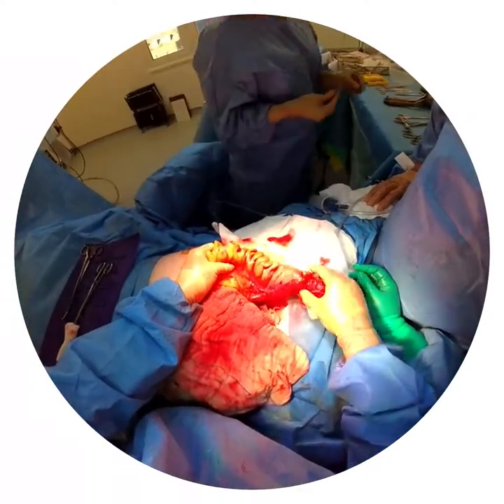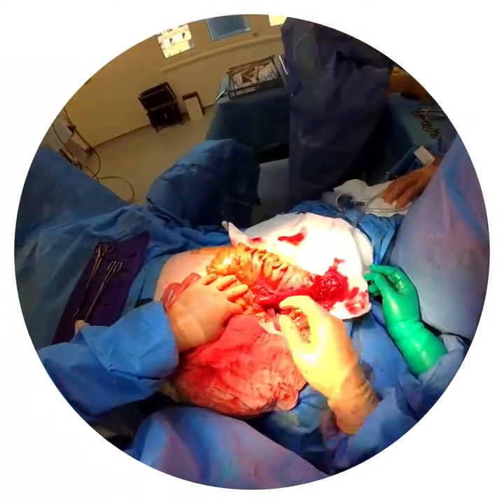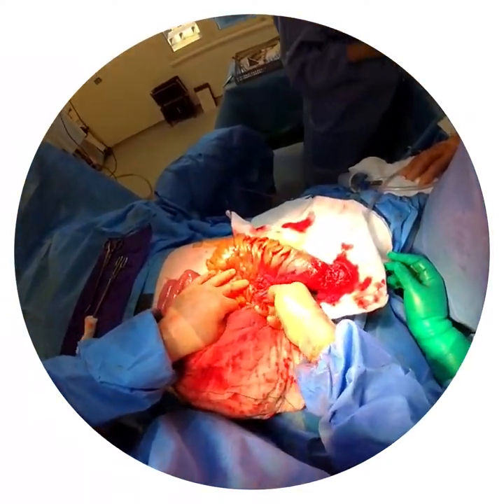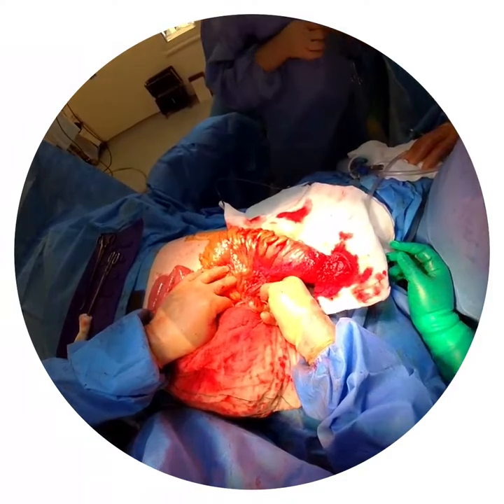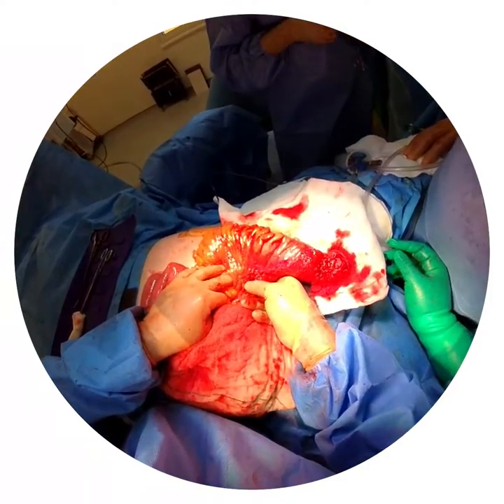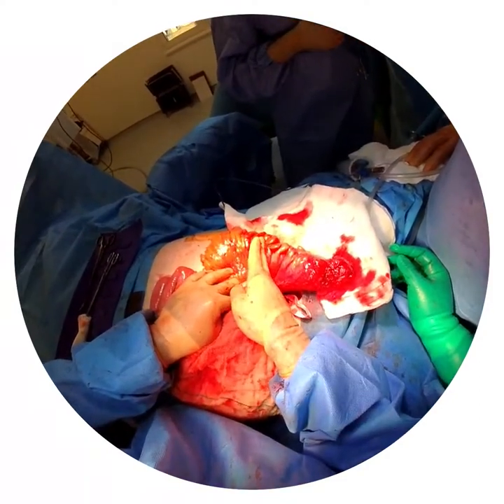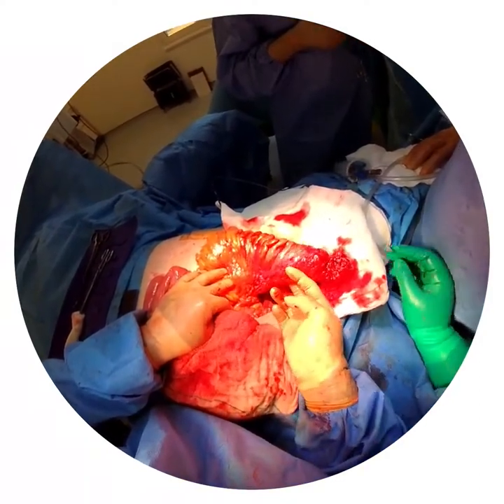Snapchat Surgery - closure of ileostomy, colectomy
Snapchat Surgery - closure of ileostomy